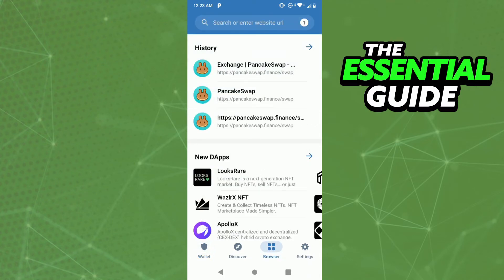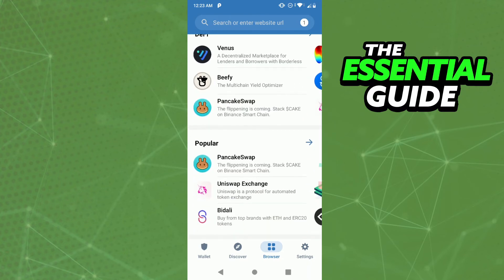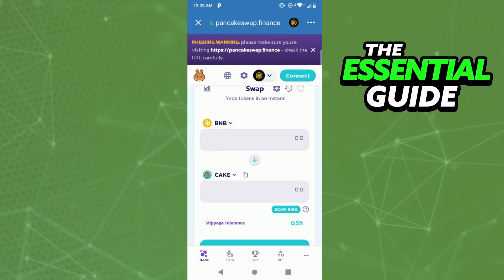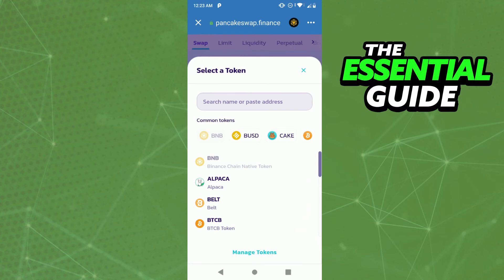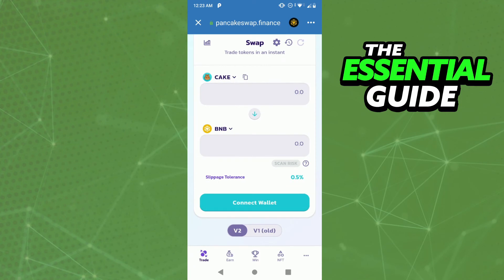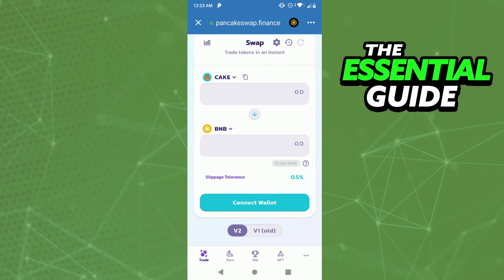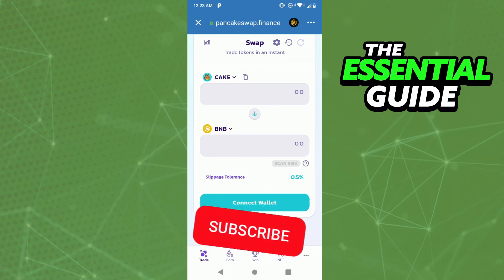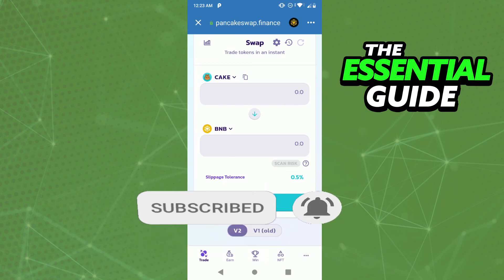How To Convert Dogecoin to BNB In Trust Wallet (Very EASY)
In this video I will show you how to convert dogecoin to bnb in trust wallet.

I hope I have helped you with the video!